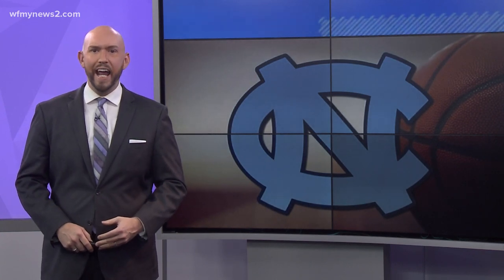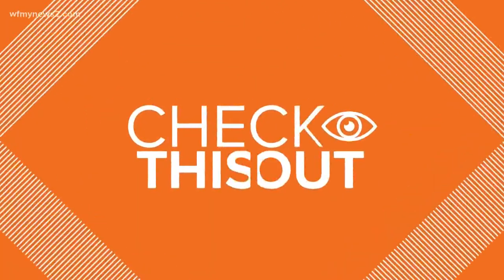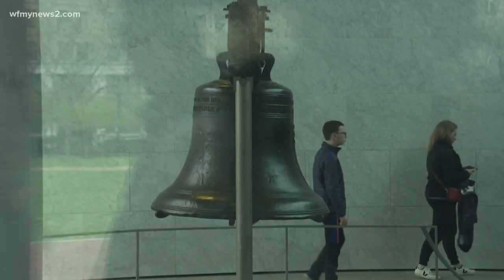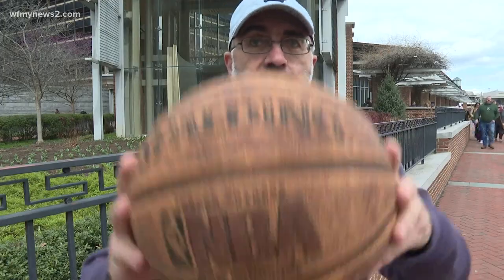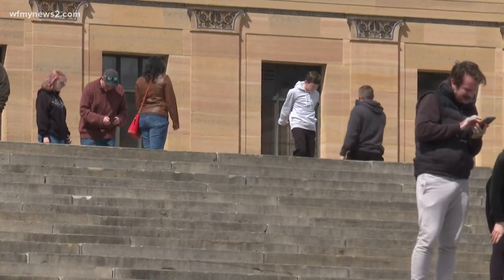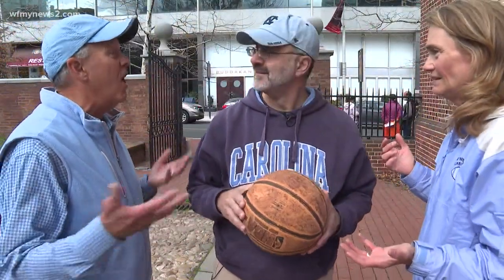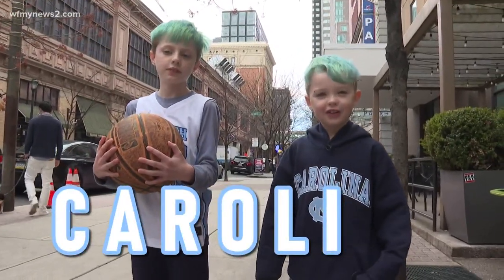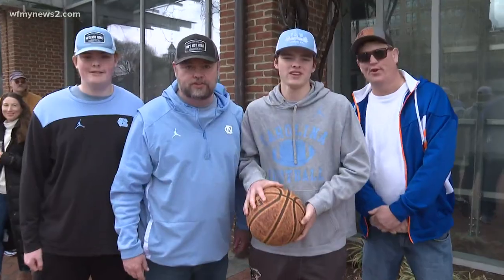Discovering Philadelphia as UNC battle in the Elite 8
Kevin Kennedy gives us a tour of Philadelphia and runs into some Tar Heel fans.